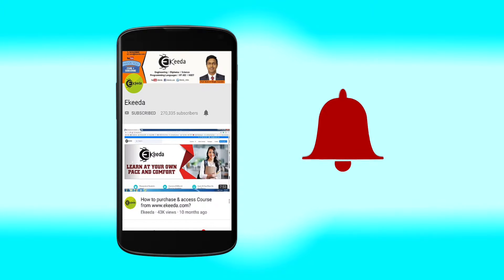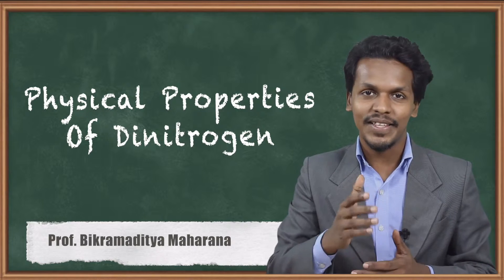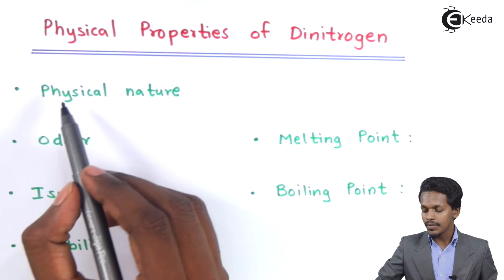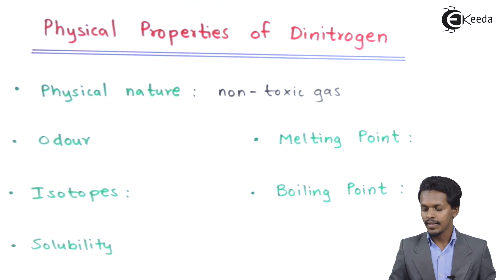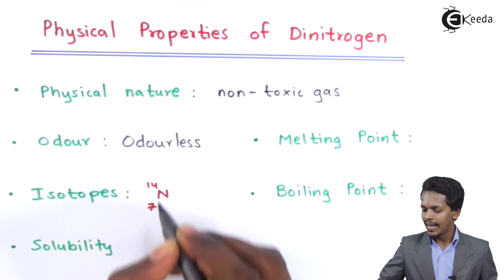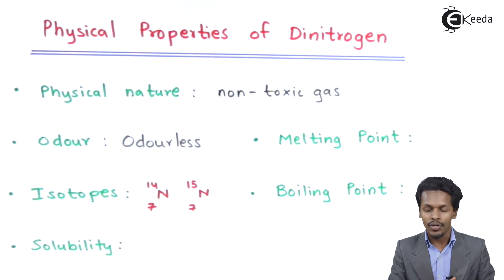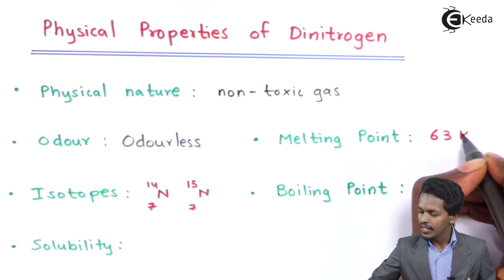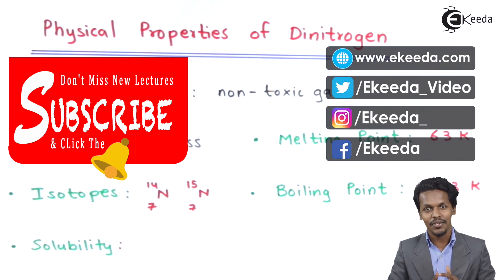Physical Properties of Dinitrogen - P-Block Elements - Chemistry Class 12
Physical Properties of Dinitrogen Video Lecture from P-Block Elements Chapter of Chemistry Class 12 for HSC, IIT JEE, CBSE & NEET.

Happy Learning : )